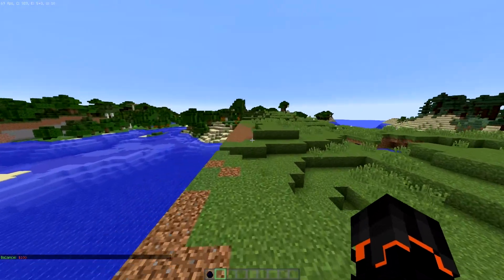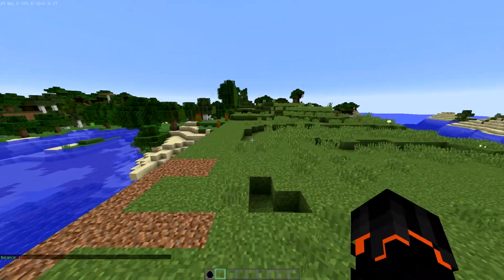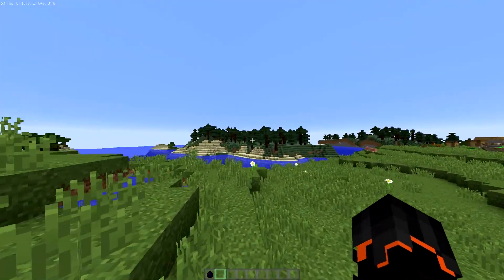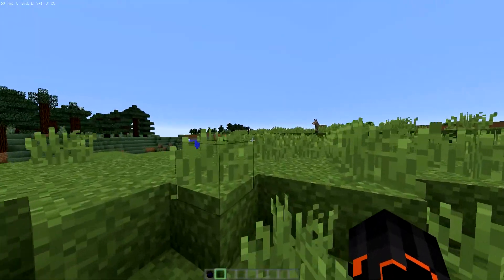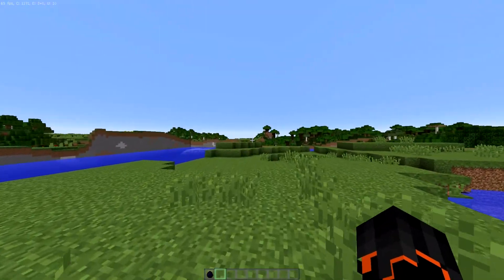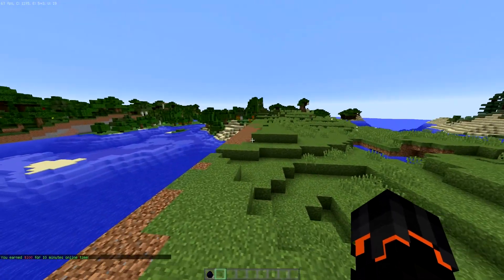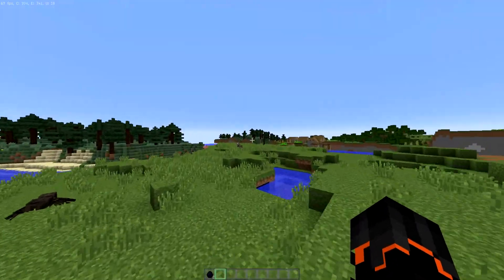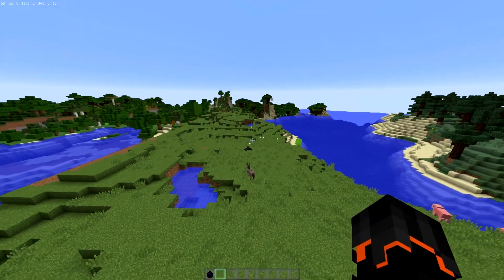[1.12.X] Time Is Money | Minecraft Server Plugin Tutorial | LavaRushHD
NEW Minecraft Video: [1.12.X] Time Is Money | Minecraft Server Plugin Tutorial | LavaRushHD . Enjoy! Oh, and stay in school!

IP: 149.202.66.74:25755